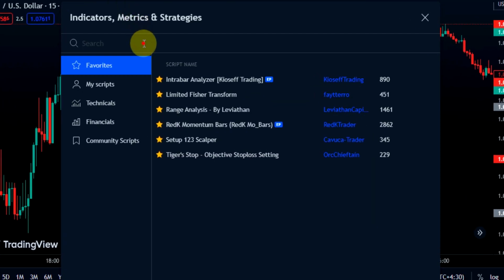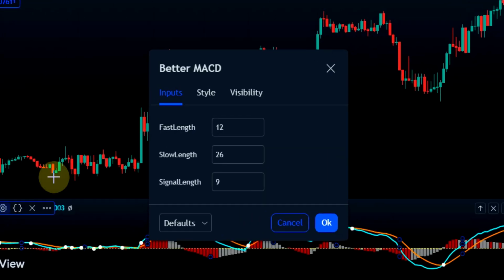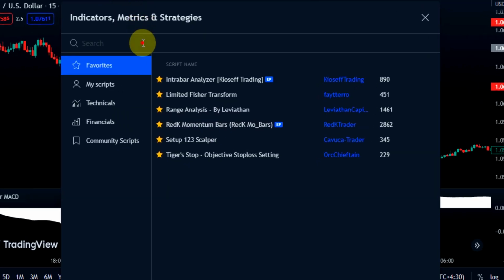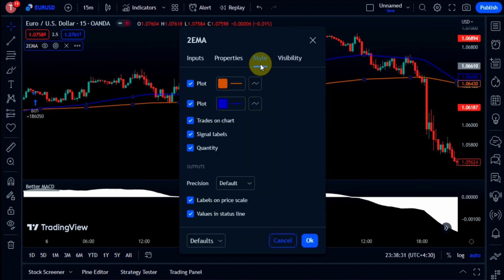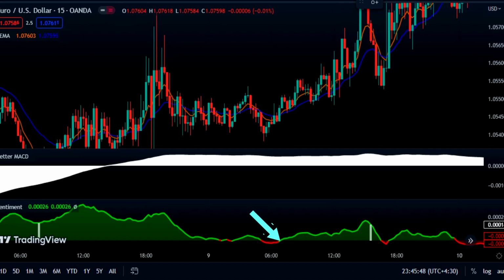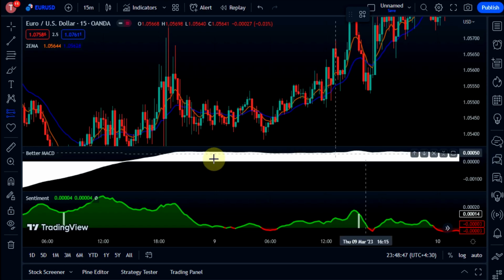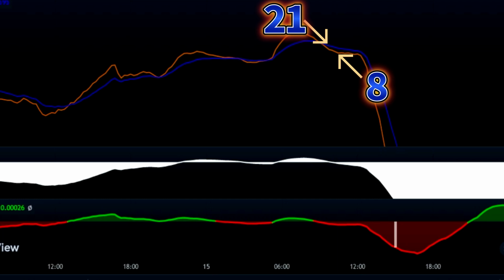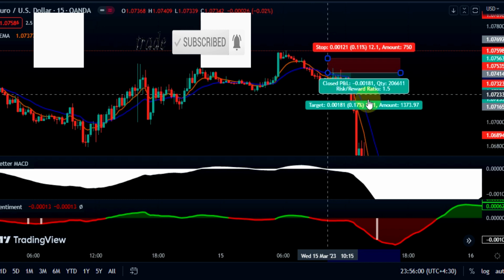I tested the best 15Min Strategy for TradingView - Tested 100 Times Free Trading Indicator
My wallet  Binance Smart China   0x5bFE8D3A31B29a727Ba33D39e644D46B1BfF23c3

I am not a financial advisor. Trading can result in loss of funds. Individuals must consider all risk factors including their own personal financial situation before trading. All individuals aare responsible for their own trade and investment